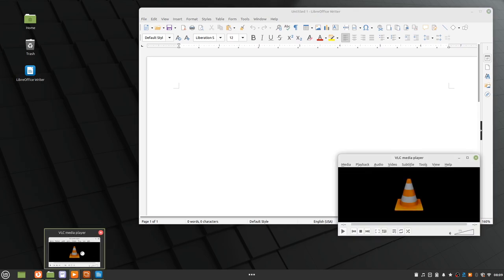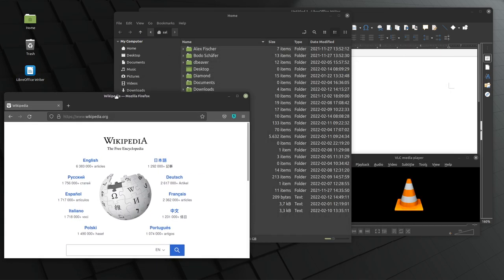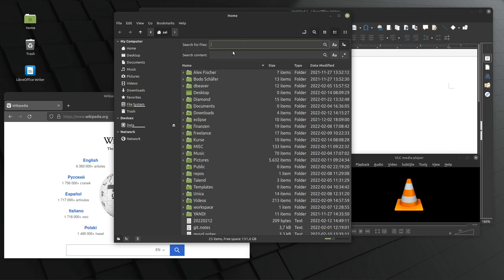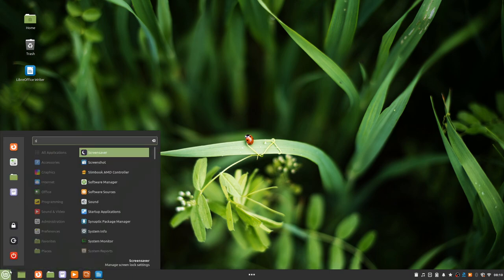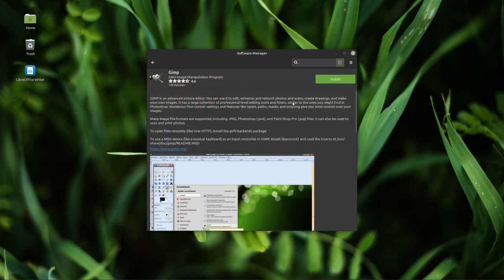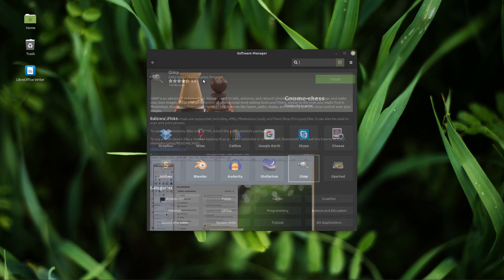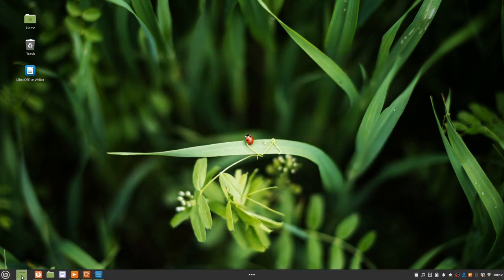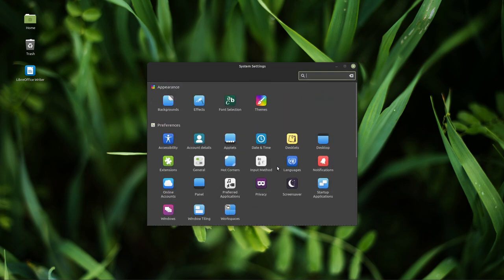What Look & Feel can I expect when installing Linux Mint? Desktop & UI - Linux, Mint, Cinnamon